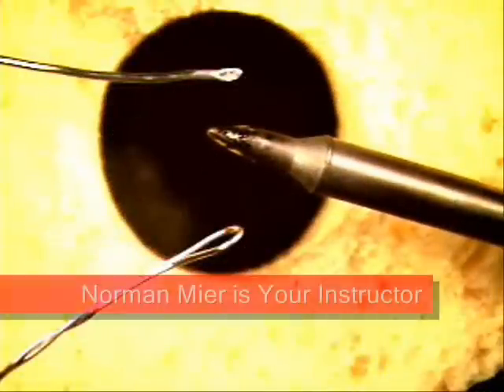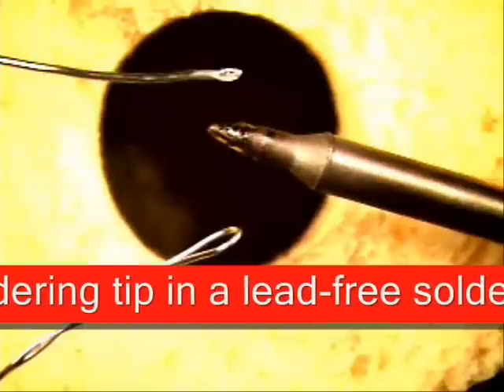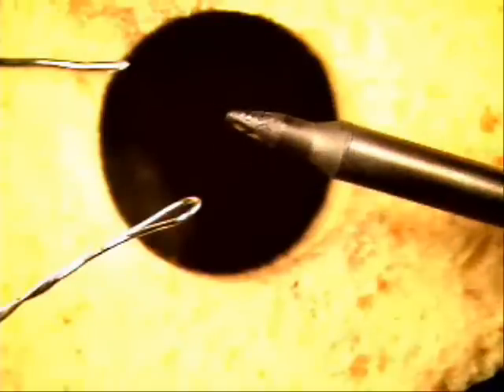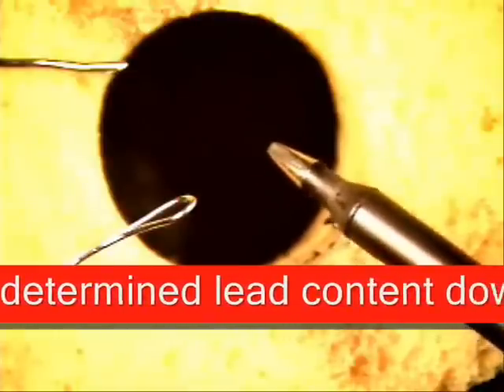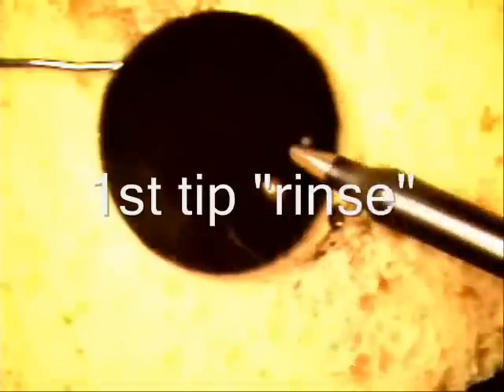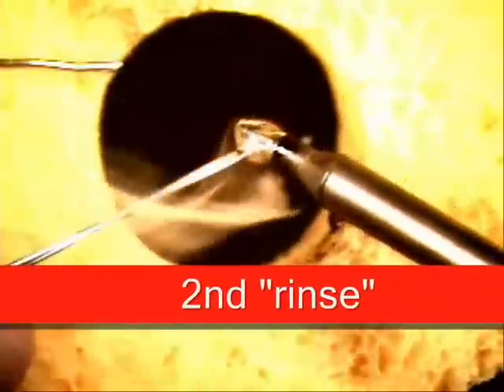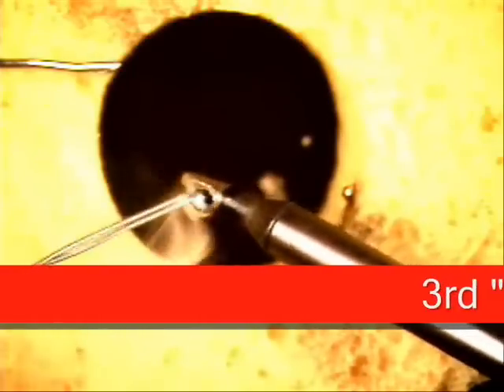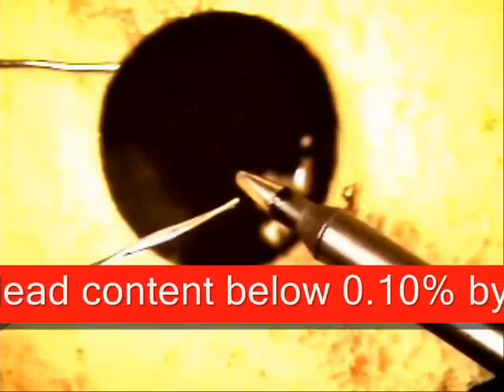Solder Tip Rinsing Method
In this soldering tip video brought to you by BEST, Inc. Norman Mier explains how to converting a lead solder tip to a tip that will be utilized for lead free soldering.

More on soler tip rinsing and using the same equipment for both lead free and tin-lead soldering: